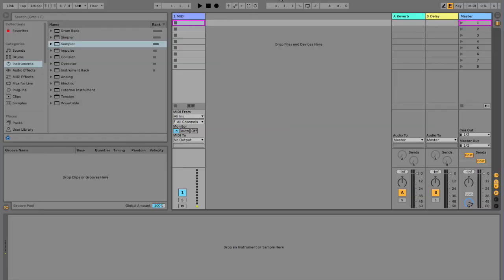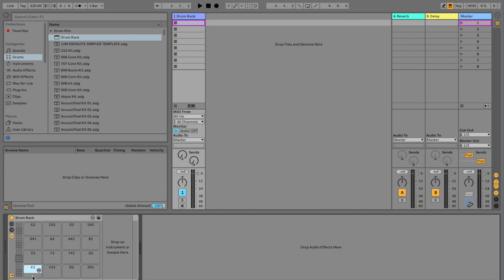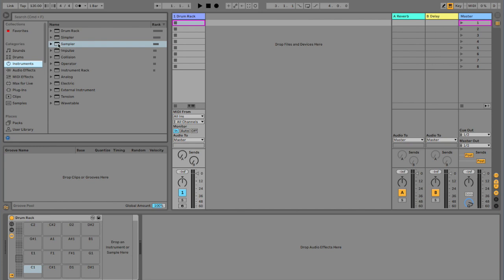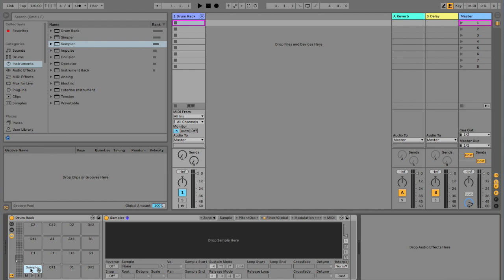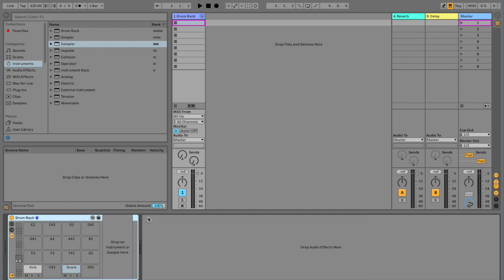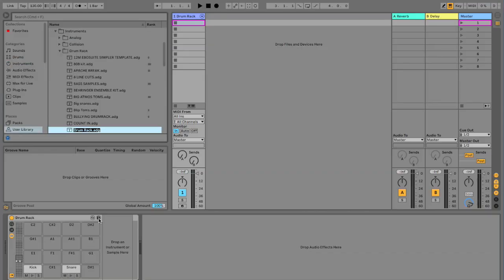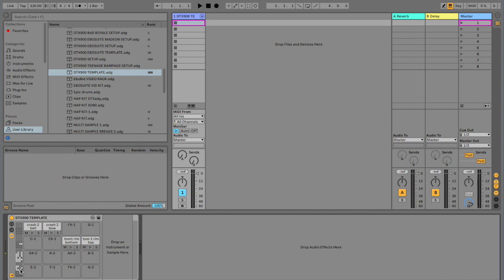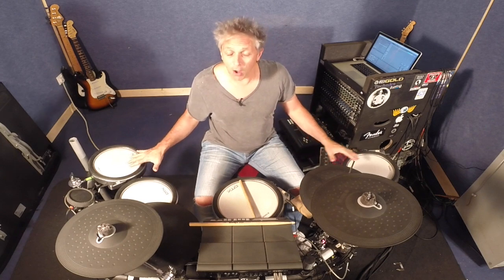How to set up a Drumrack Template in Ableton live to trigger your eDrums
Working quickly and efficiently in everything we do is crucial for a good work flow so this little tip will certainly help you if you're using Drumracks in Ableton regularly with your eDrums.